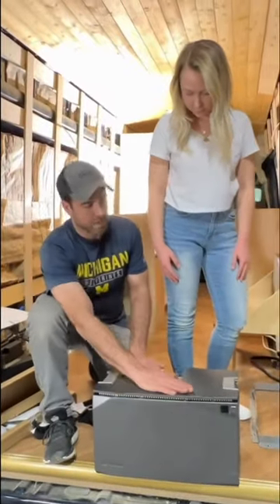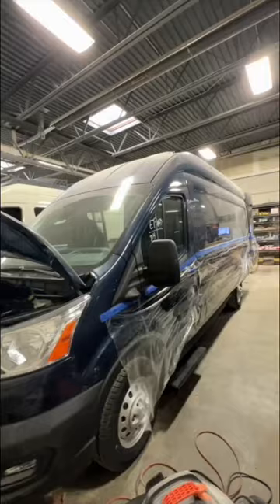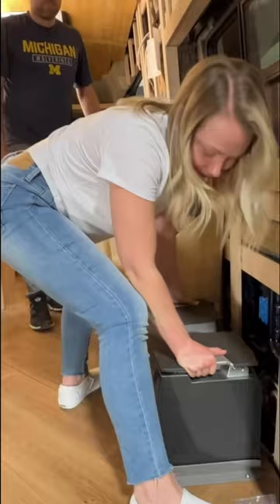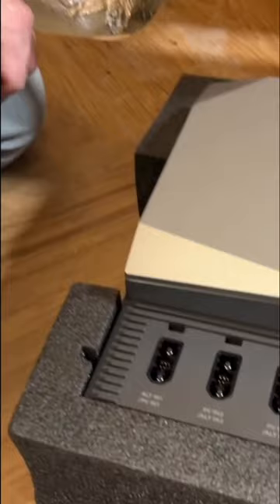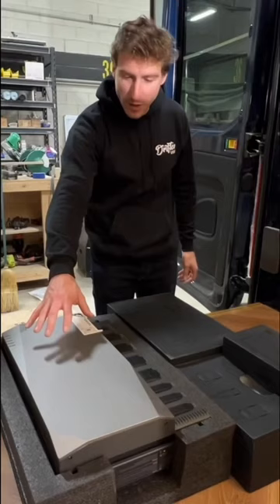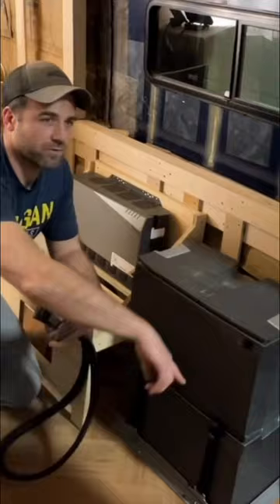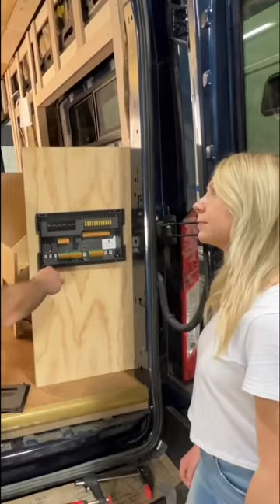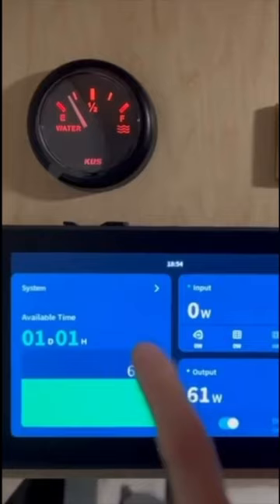EcoFlow Power Kit Install 🔥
The new Power Kits by EcoFlow are a GAME CHANGER for van and RV life! They range anywhere from 2kWh to 15kWh. They are extremely efficient, compact, and easy to install. It’s an overall perfect setup for off-grid electricity.

✨ Interested in installing an EcoFlow Power Kit in your rig? Drifter Vans is here for you! They will answer all of your questions and guide you through the installation process.

🎥 We will create another video once I move into the van to test the efficiency of my 10kWh Power Kit and see how long I can run each appliance in my rig, including my Indel B 12V Air Conditioner. I’m super stoked to be one of the first to have this amazing new power system in my van and look forwards to sharing my experience!

📢 * Attention Van Conversion Companies! *